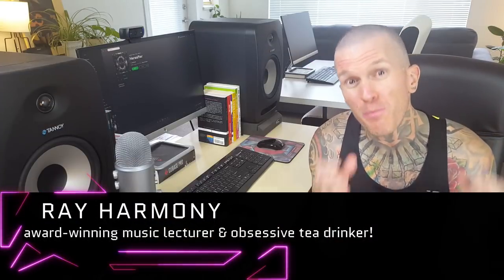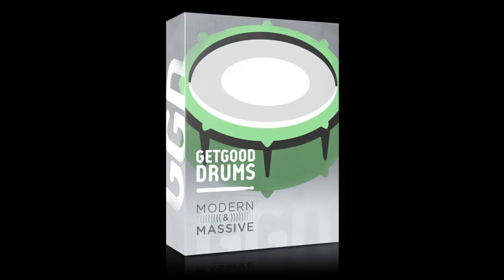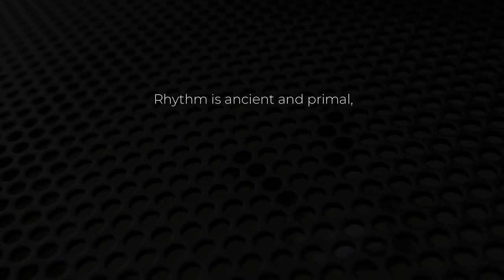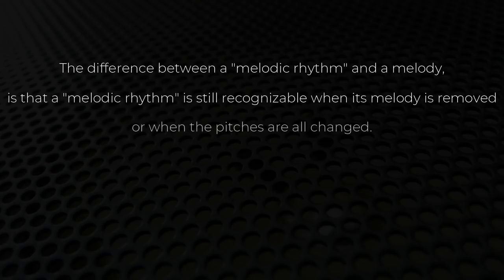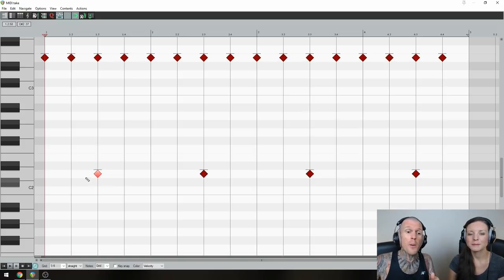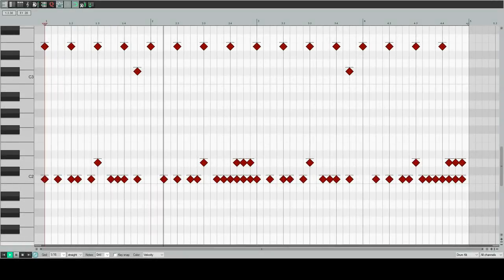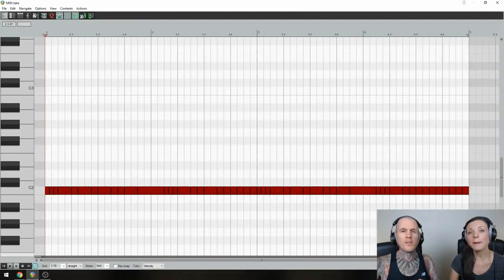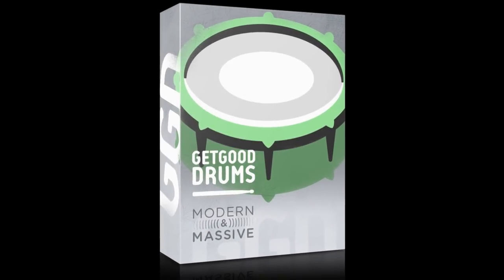WTF is a Melodic Rhythm? - Music Theory from Architects “Hereafter”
Learn what "melodic rhythms" are, and how you can use them to inject primal energy into your music, like Architects does in their new single “Hereafter” (from upcoming album "Holy Hell").

THEORY
Rhythm is ancient and primal, as our ancestors were almost certainly banging on things long before they were blowing into bone flutes. Now, fast forward over 40,000 years, and the colossal opening riff of the new Architects single “Hereafter” has this same primal energy to it, because it would function just as well if it was played on one pitch. This makes it a "melodic rhythm", which is a musical concept whereby a memorable rhythm is usually composed first, then pitches are assigned to the notes afterwards. Examples of "melodic rhythms" range from Beethoven’s 5th symphony to Architects new single. The difference between a "melodic rhythm" and a melody, is that a "melodic rhythm" is still recognizable when its melody is removed, or when the pitches are all changed. And that’s exactly why our example in this video still sounds like the “Hereafter” riff, even though we’ve changed all the pitches.

Step 1: Pulse & Backbeat
Set your grid to 4 bars of 4/4, at a tempo of 121 BPM. Now, we’re gonna start by giving your creation a heartbeat. So, hit a cymbal (we chose the china) on every 1/4 note beat. This is your beast’s pulse! Next, it’s snare time. And Architects drummer, Dan Searle, went with a super groovy halftime backbeat here, which is when you spank the snare on beat 3, instead of the regular beat 2 and beat 4.

Step 2: 16ths & Variation
Ah yeah, it’s kick time! So, we’re gonna get this party started with a bunch of 1/16 notes on the kick, for momentum, and throw a few on the snare too. And you only need to program 2 bars, cos then you just copy and paste ‘em into bars 3 and 4. Also, be sure to use syncopation, for maximum groove! Syncopation is when you play an off-beat, but not the on-beat just before it. And on one of your syncopated 1/8 note kicks, hit a crash as well, to really accent that off-beat. And for the ultimate syncopation, don’t play a kick on beat 1 of bar 2 and bar 4. Yeah this is such a sick trick from Dan, and it takes this groove to a whole new level! Then the final bit of Step 2 is to simply add one 1/16 note to bar 4, to give it some variation, so it rolls around to the beginning.

Step 3: Triplets
So many rhythms these days consist of straight notes only, which is fine, but sprinkling a few triplets into a rhythm that’s mainly straight notes, is just so tasty, as they’re totally unexpected! So, change your grid to 1/16 triplets, and get sprinkling. Don’t overdo it though, once per bar is plenty!

Step 4: Melody
Lastly, now that your rhythm is pumping, it’s time to turn it into a "melodic rhythm". So copy and paste your kick and snare rhythm into a guitar, bass or synth track, and then extend all the notes to the right, so there’s no rests in between the notes. Next, move the notes up and down to create your melody. And if you’re going for something heavy like Architects, then use dissonant intervals, which are the intervals of 1 semitone, 3 semitones, 6 semitones, 8 semitones, 10 semitones, and 11 semitones. And with that, you’re done!

ABOUT
Hack Music Theory is the pioneering notation-free method for making great music. Taught by award-winning music lecturer Ray Harmony, and his protégé (and wife) Kate Harmony, from their studio in Vancouver BC, Canada. Ray is the author of critically-acclaimed book series "Hack Music Theory", and has made music with Serj Tankian (System of a Down), Tom Morello (Rage Against the Machine), Steven Wilson (Porcupine Tree), Devin Townsend (Strapping Young Lad), Ihsahn (Emperor), Kool Keith (Ultramagnetic MCs), Madchild (Swollen Members), and many more. Kate has the highest grade distinction in Popular Music Theory from the London College of Music, and is the only person on the planet who's been trained by Ray to teach his Hack Music Theory method! While these Hack Music Theory YouTube lessons teach music theory for producers and DAW users, they are designed to accommodate all music makers (songwriters, guitarists, etc.) and all genres, from Electronic Music to R&B, Pop to Hip-Hop, Reggae to Rock, EDM/Dance to Metal (and yes, we djefinitely Djent!).